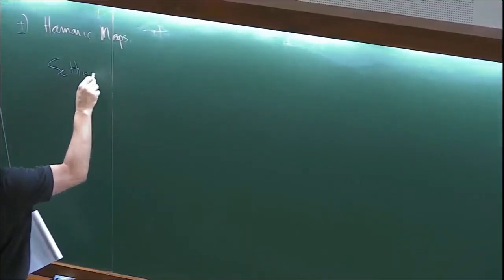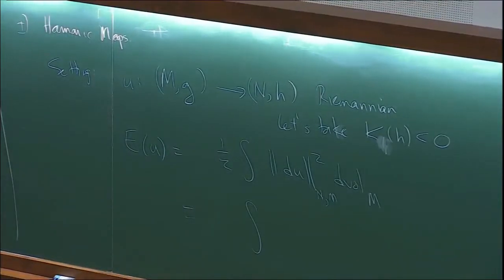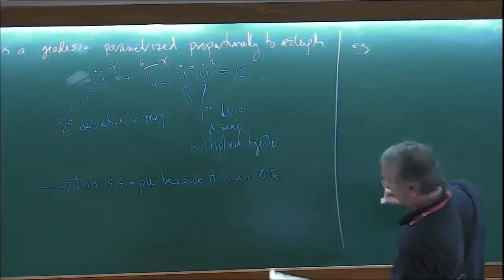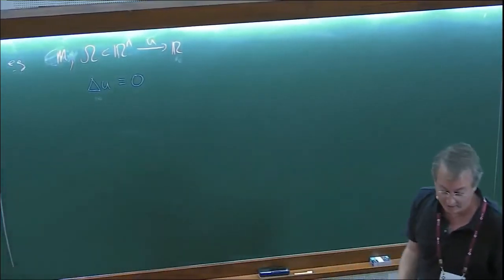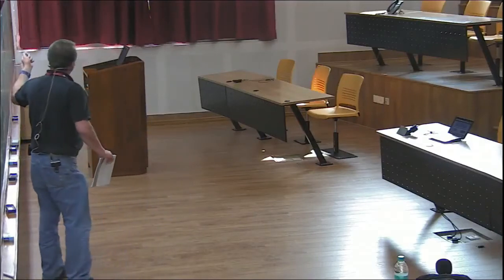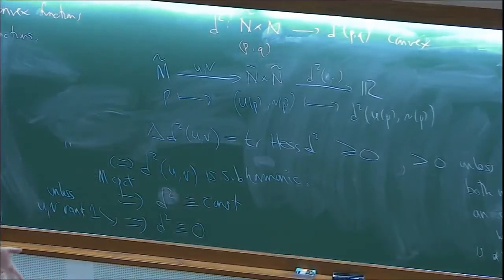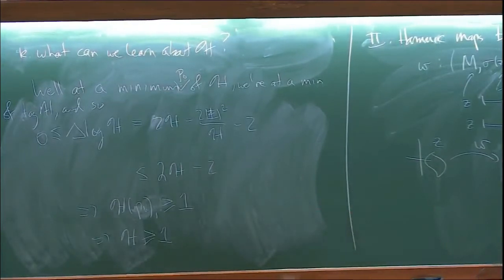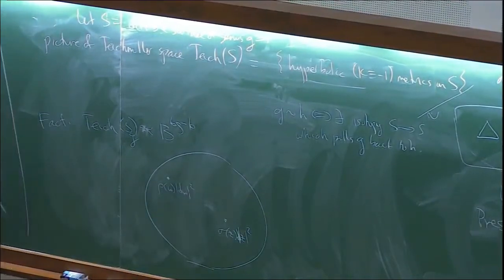Harmonic Maps between surfaces and Teichmuller theory (Lecture - 1) by Michael Wolf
0:00:00 Start
0:00:11 Harmonic Maps between surfaces and
0:01:21 Outline
0:03:41 Harmonic maps
0:07:34 A map u0 which is critical for the energy functional E(u)
0:10:24 Example
0:13:40 Equation
0:18:25 Example
0:19:25 Remark
0:24:03 How to think about harmonicity?
0:27:52 Applications
0:31:34 Application of chain rule
0:38:18 Example: if M is a surface, N=R
0:40:59 Conclusion
0:42:52 II. Harmonic maps between surfaces
0:45:49 How to compare
0:51:10 Hopf differential
0:53:19 How does H relate to ϕ?
0:56:14 Remarks: This is a friendly PDE
0:58:09 What can we learn about 0H?
1:01:06 Note
1:03:41 Picture of Teichmuller space Teich (S)
1:11:23 From the perspective of teichmuller space
1:15:41 Q&A